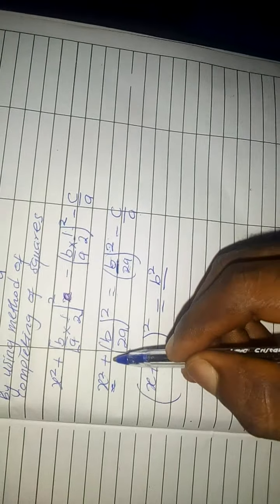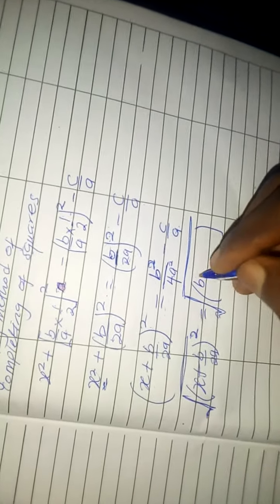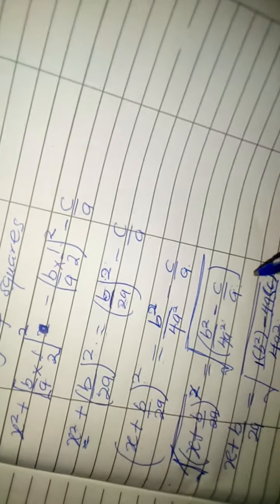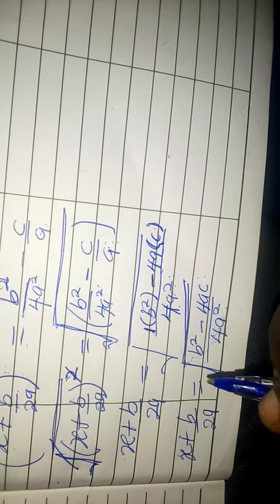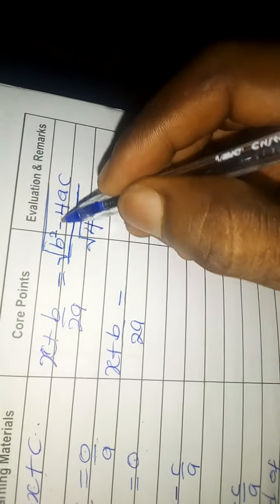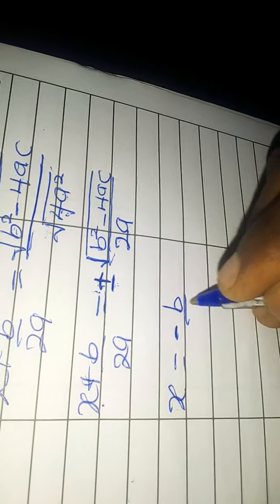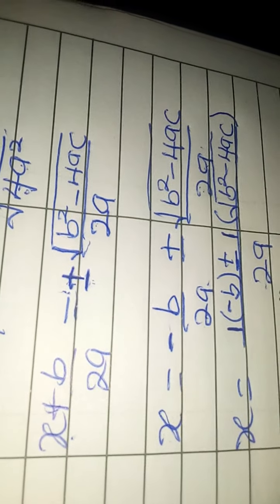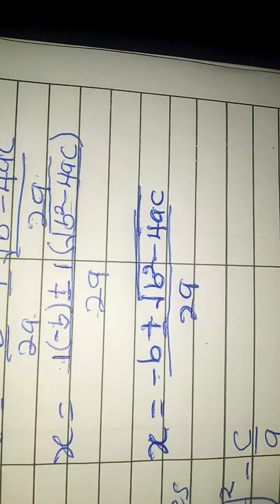HOW TO DEDUCE THE QUADRATIC FORMULA (ALMIGHTY FORMULA)...PART 2